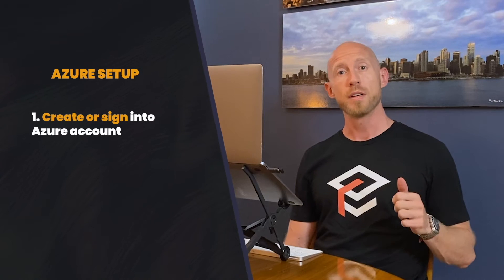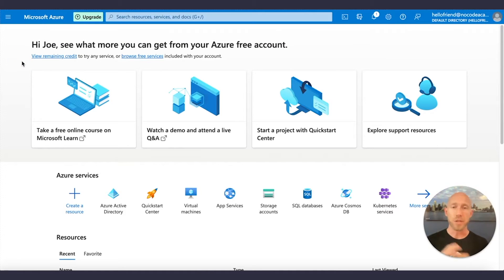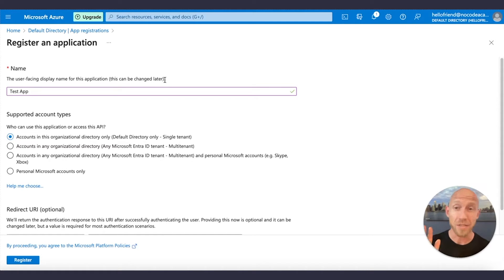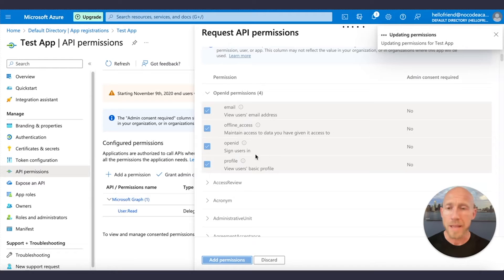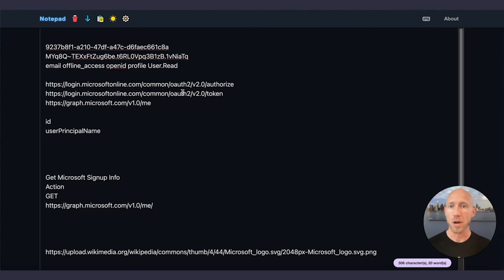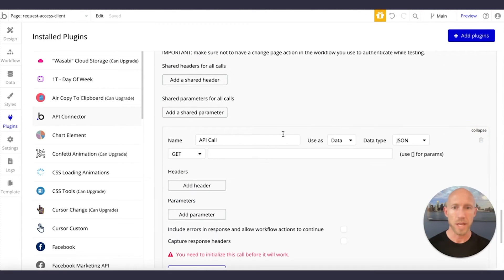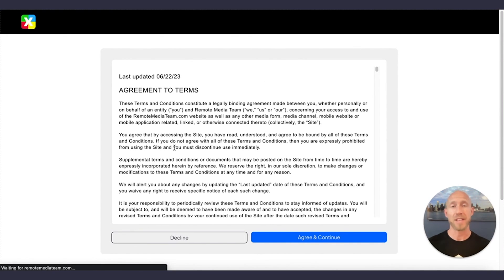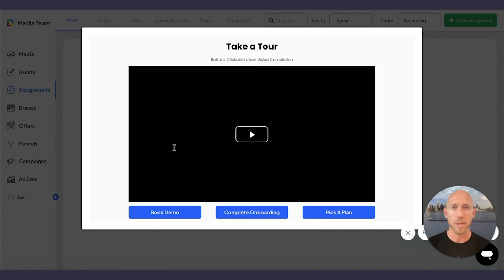Add Microsoft Login to Your Bubble App - Bubble.io Tutorial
Learn how to add Mirosoft Login or Sign Up via an Mirosoft account to your Bubble app.

Ouath Setup Info -